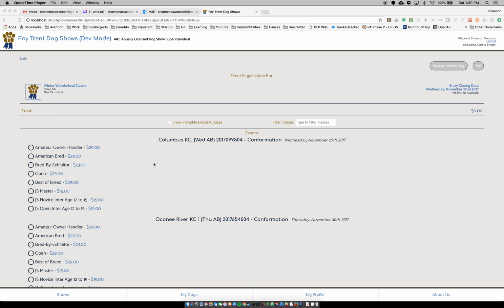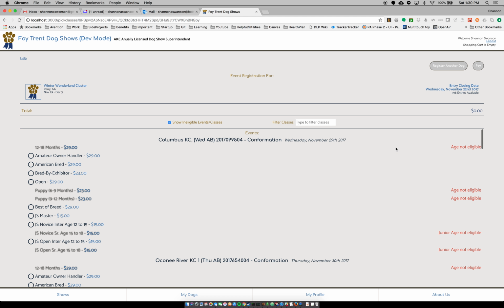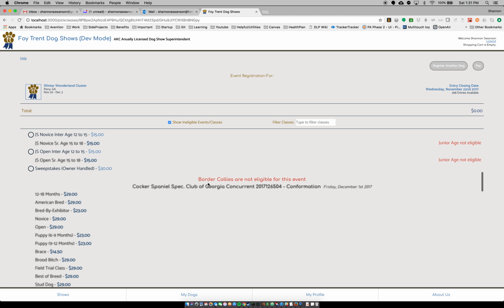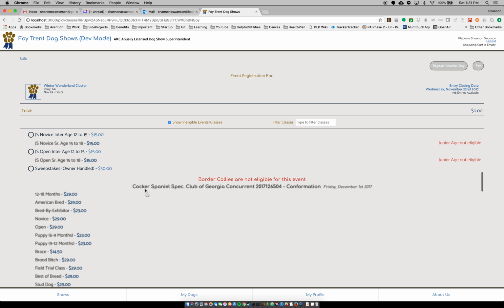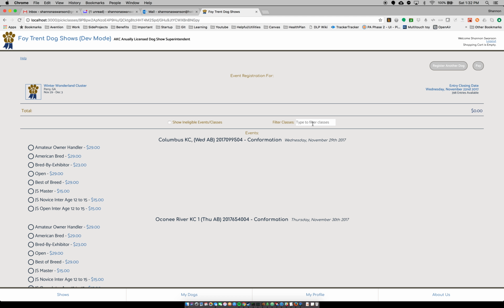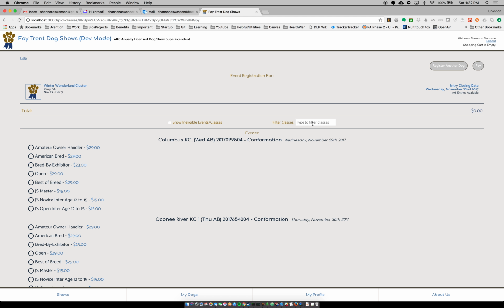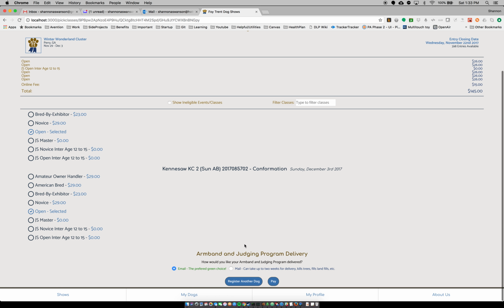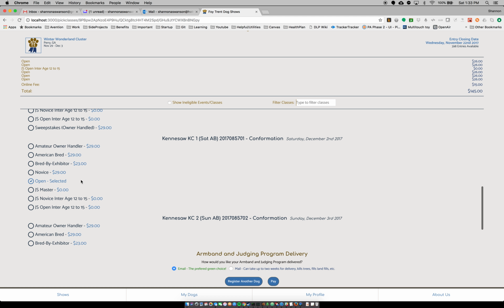Foy Trent Dog Show Pick Classes Page